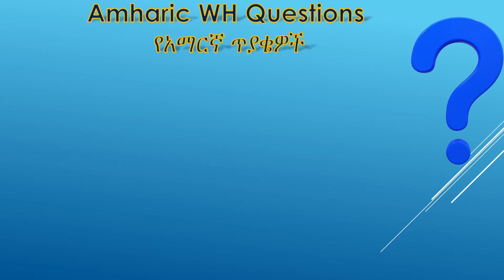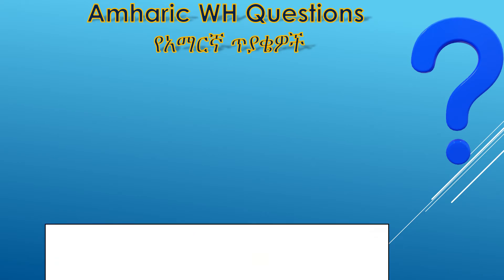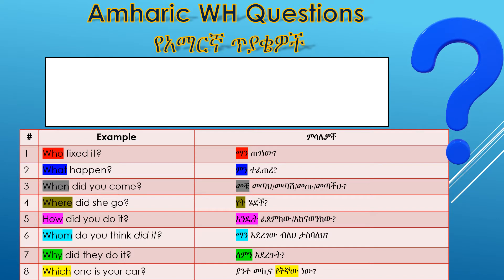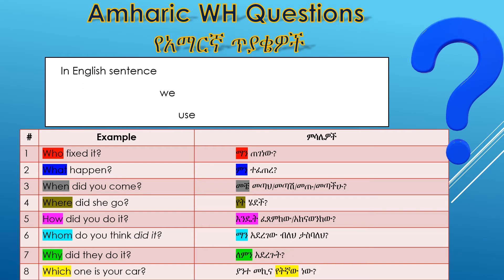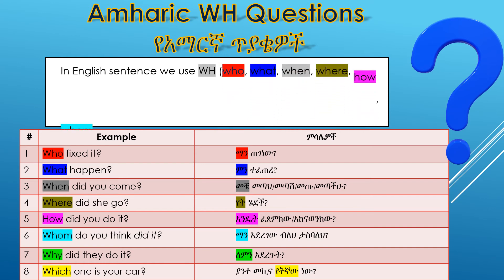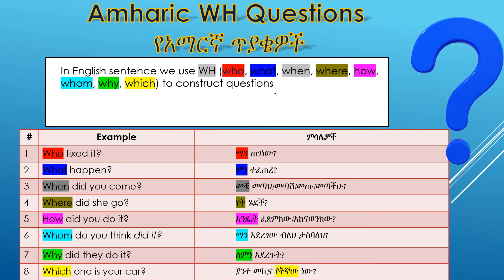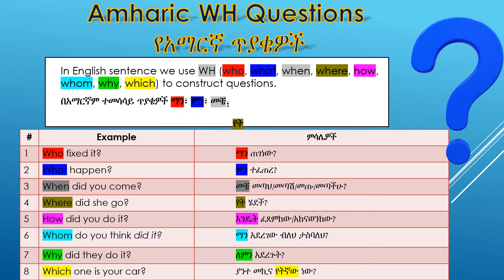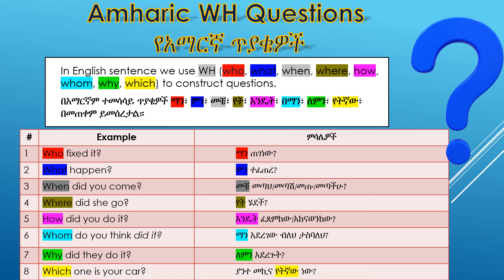Amharic WH Questions የአማርኛ ጥያቈዎች